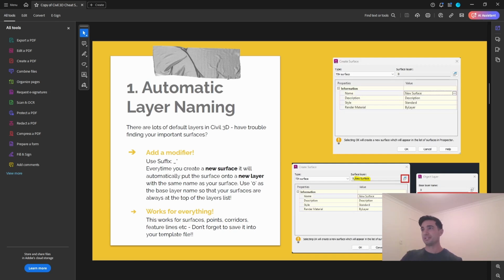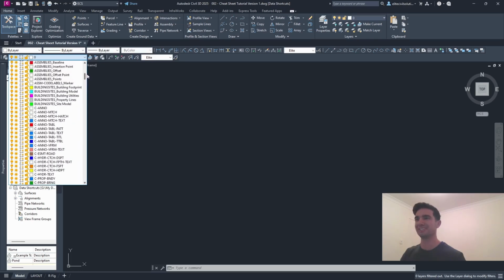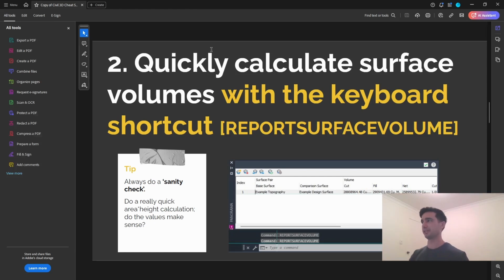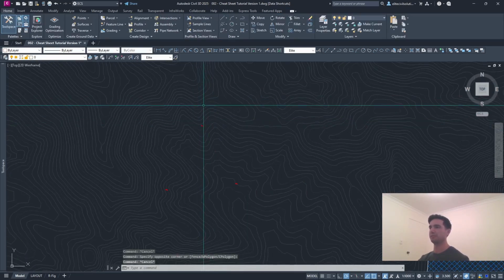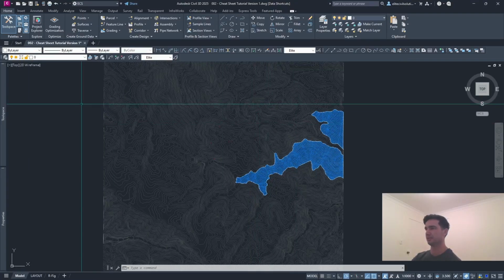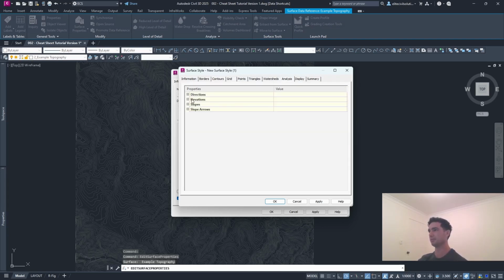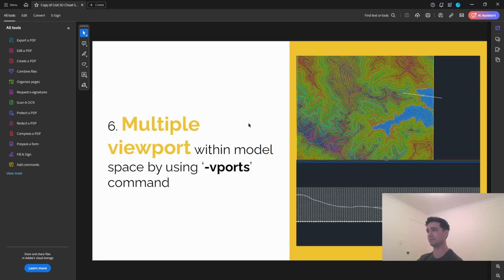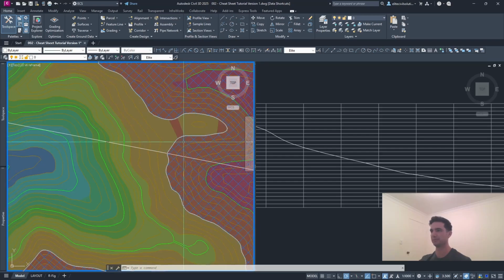THE BEST AutoCAD Civil 3D Shortcuts - Free Download! 📐🚀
In this video, I walk you through my ultimate AutoCAD Civil 3D Cheat Sheet! Whether you're a beginner or a seasoned pro, this cheat sheet is designed to help you speed up your workflow and become more efficient with Civil 3D. From shortcuts to essential commands, I've packed everything you need into one easy-to-use guide.